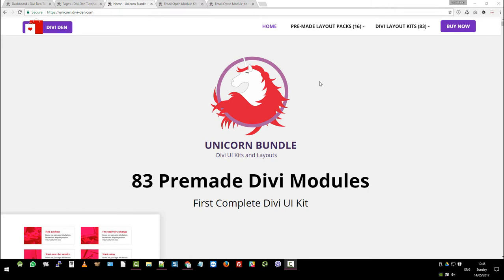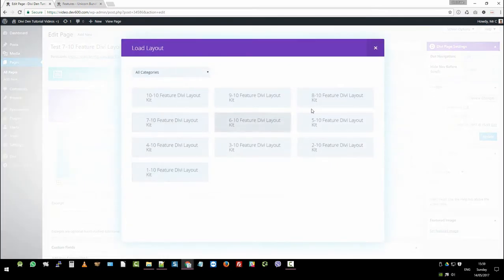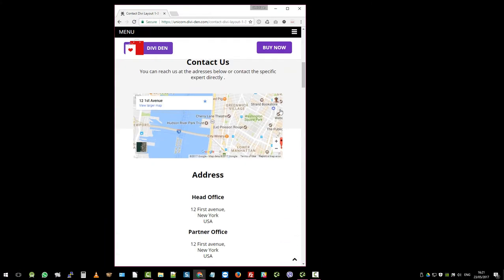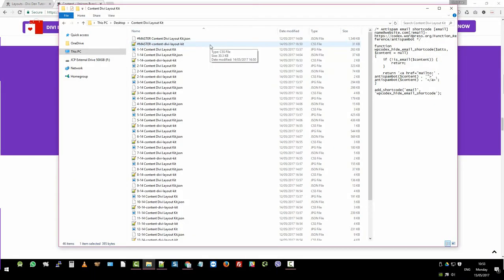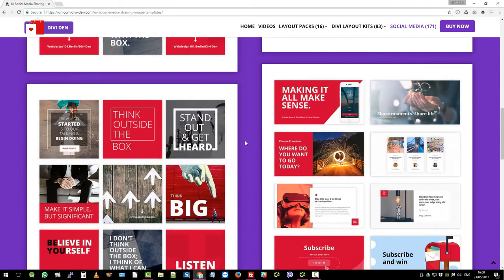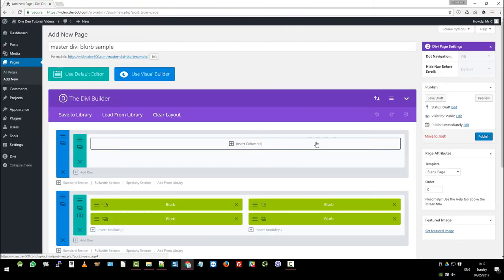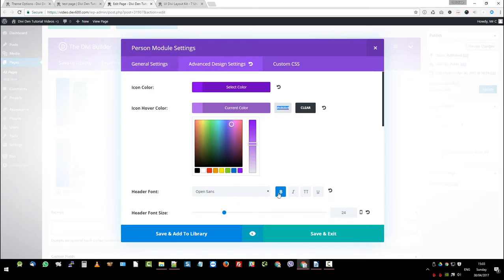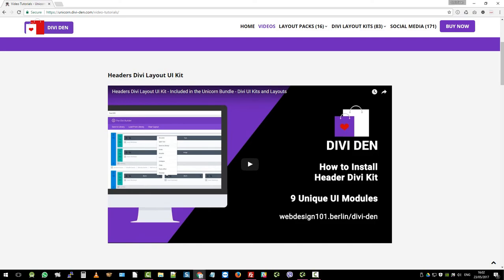Divi Den Unicorn Bundle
Submit your Divi Site and Win!
A fabulous collection of 83 Pre-made Divi Modules, 16 Divi Layouts. 171 Social Media Sharing Image Templates.

What’s in the Unicorn Bundle?
An amazingly awesome bundle of items that every web designer and developer who is working with the Divi Builder will want to own.

Included in the Unicorn Bundle – Divi UI Kits and Layouts are a range of pre-made Modules such as Person, Features, Blurbs, Testimonials, Blogs, Email Opt-in (Subscribe), Contact Form and Pricing Tables Modules. ‘How To’ Videos are available in the Divi Den YouTube Playlist Channel to make life easy.

Unicorn Bundle – The Full List.
Image Templates + PSDs for – 50 Twitter, 37 Facebook, 50 Instagram, 34 Pinterest
Footers Divi Layout Kit – 7 Modules
Headers Divi Layout Pack -9 Modules
Content Divi Layout Kit – 14 Modules
16 PSD’s/Page Layouts
Homepage Sample – 3 Units
Content Page Samples – 4 Units
FAQ Sample – 1 Unit
Contact Page Sample – 3 Units
Services Page Sample – 1 Unit
Standard Content Page – 2 Units
Team Landing Page – 1 Unit
Team Detail Page – 1 Unit

The Unicorn Bundle In Brief:
- You own everything for one payment – No monthly fees, No cloud services, No extra plugins.
- Use it on unlimited sites – Use it on all of your own sites. Use it on any of your client sites. Just Imagine the great ROI.
- Get all files in editable format, ready for upload – JSON files for instant import,  all CSS files , PSD’s – layered and editable + JPEG’s and PNG’s for quick preview.
- Customise it to suit your needs – We made it easy to change it any way you want. Colours, Icons, Layouts and images can all be changed.
- Step by step video tutorials – Watch video tutorials for every module in the bundle. See exactly what to do and how to do it.